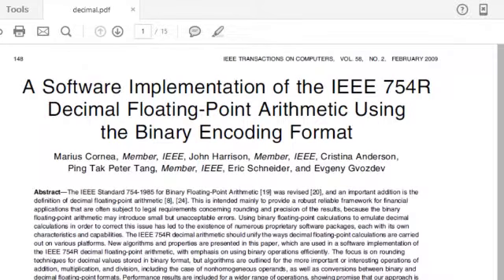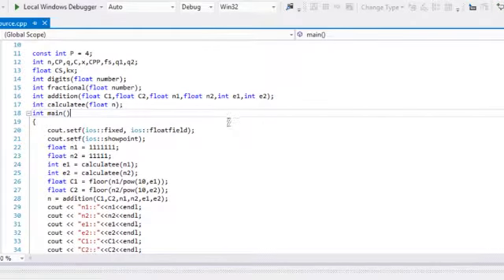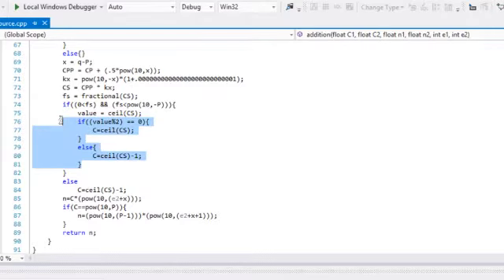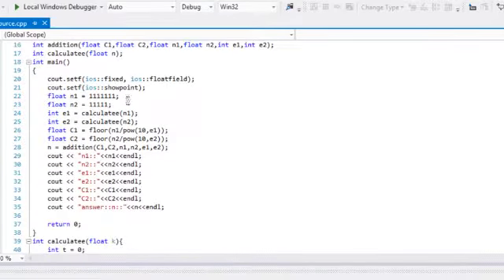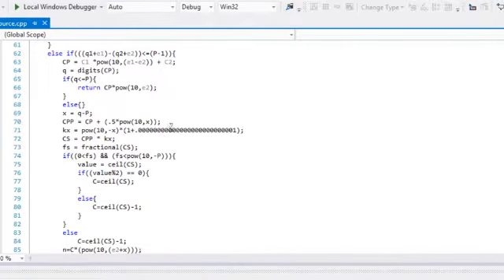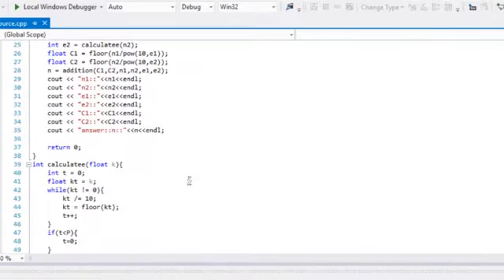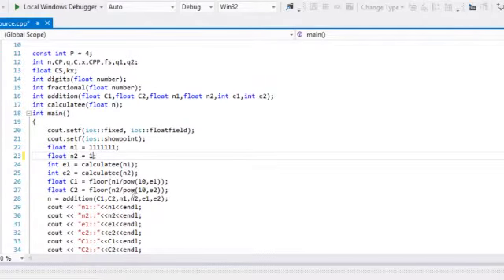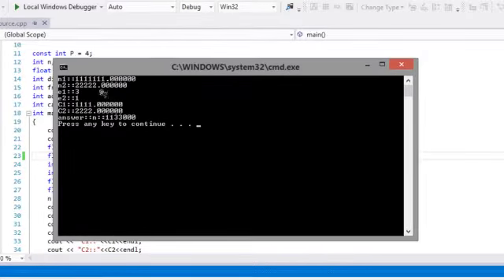[CSC317] IEEE 754R Decimal Floating-Point Arithmetic